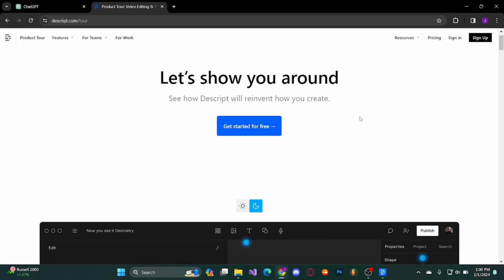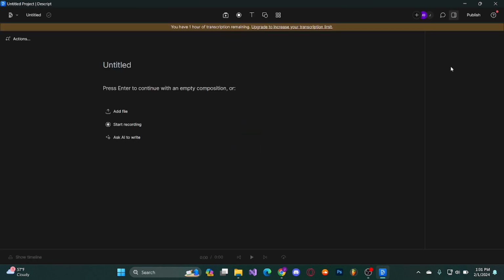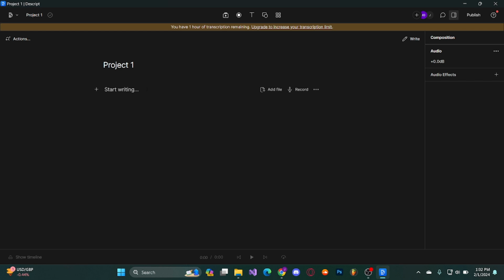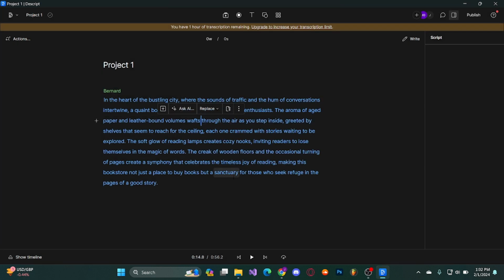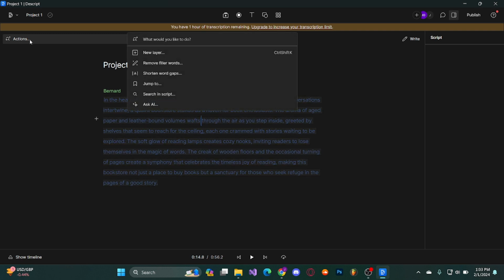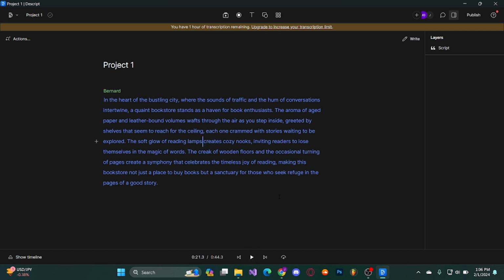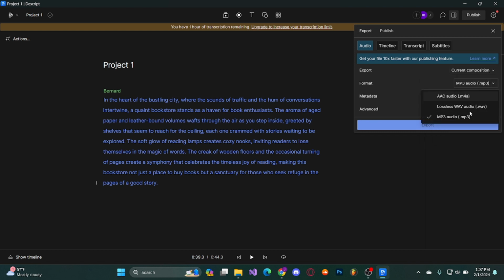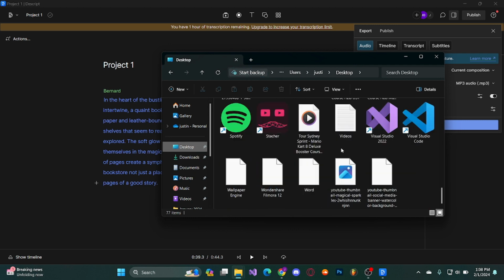How to Use AI Voice Descript (2025) 🤖 FREE AI Text to Speech Software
Are you looking to enhance your YouTube videos with high-quality voiceovers? Look no further than Descript's text-to-speech software. In this tutorial, we'll guide you through the process of using Descript's AI-powered text-to-speech feature to convert your written content into natural-sounding speech. You'll learn how to use Descript for free, allowing you to create professional voiceovers for your videos without any additional cost. Discover the best free AI text-to-speech tool and elevate your content with seamless narration. Join us as we explore how to use Descript's speech-to-text feature and unlock the potential of AI-driven audio production. With Descript, you can revolutionize your YouTube videos and captivate your audience with compelling audio content.

Cyber Sensei is focused on providing viewers with helpful tips and knowldge on all kinds of different technology, software, and gaming products and services.